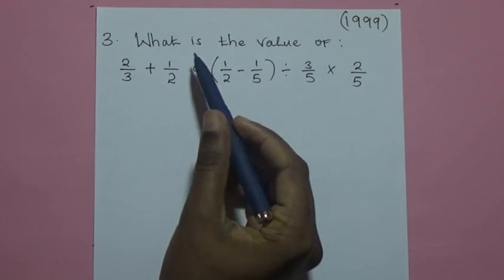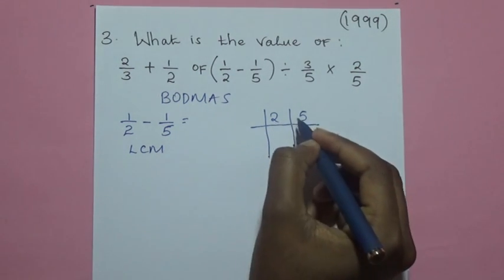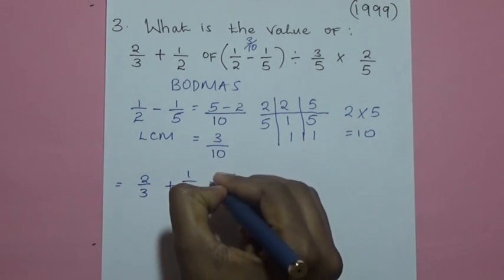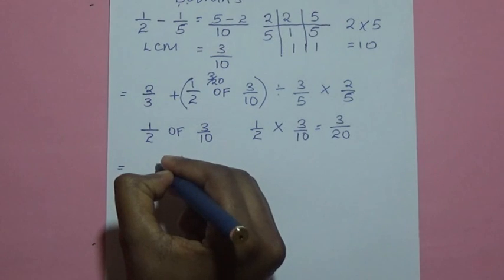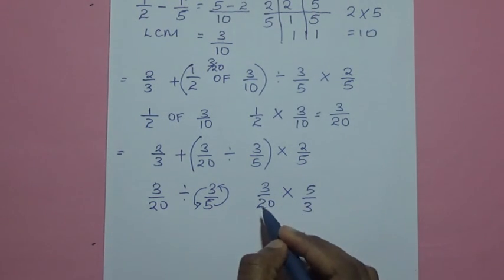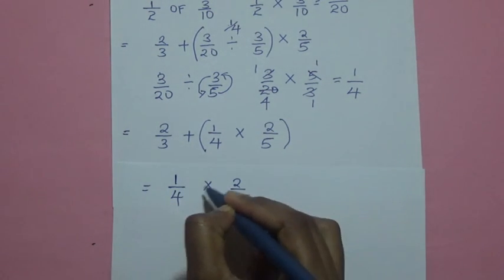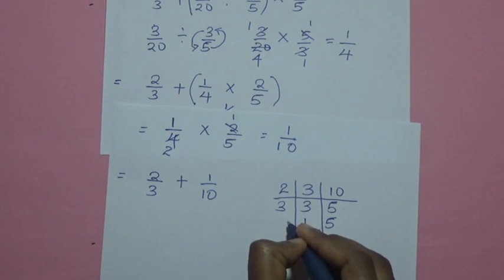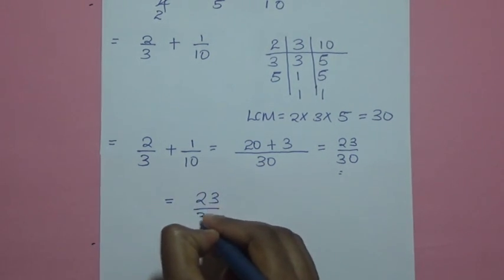VTS 03 1